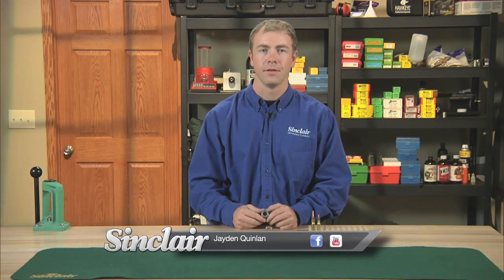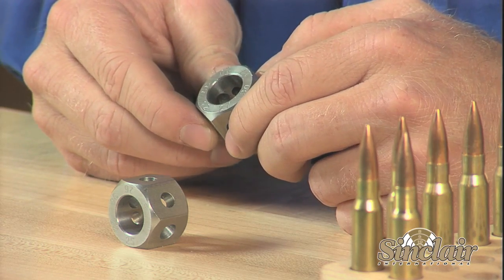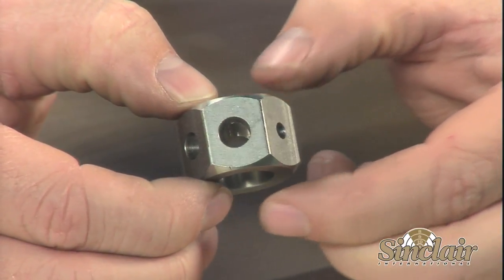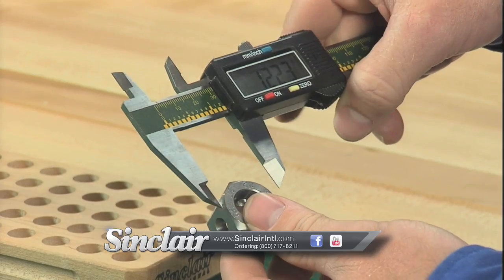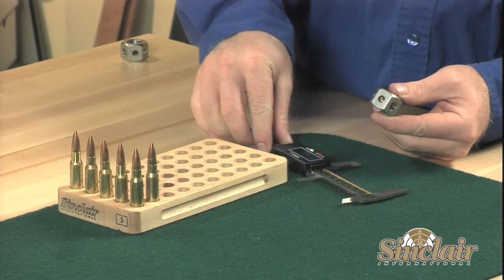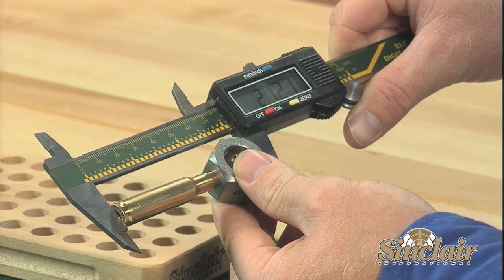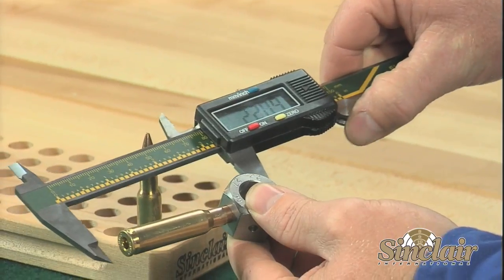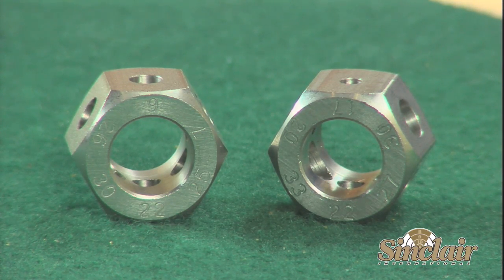Sinclair - Sinclair Hex Style Bullet Comparators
This video showcases the Sinclair Hex Style Bullet Comparators.